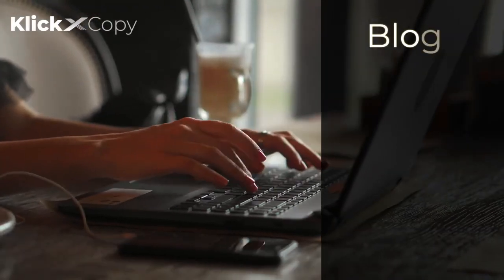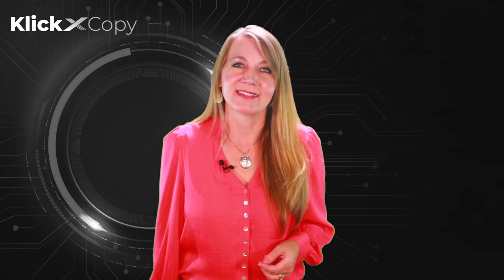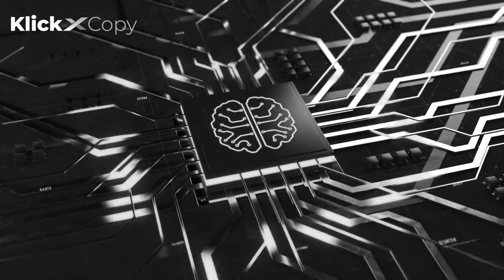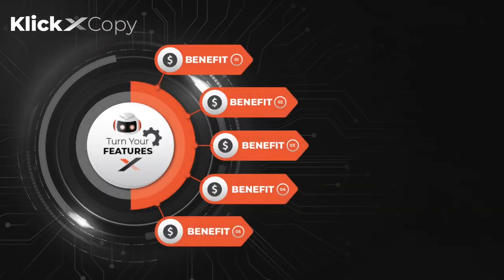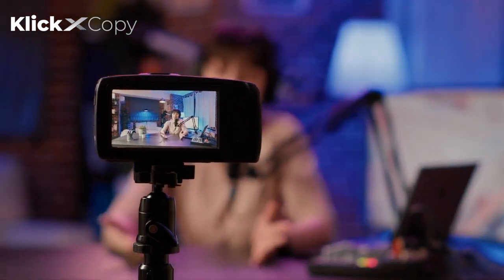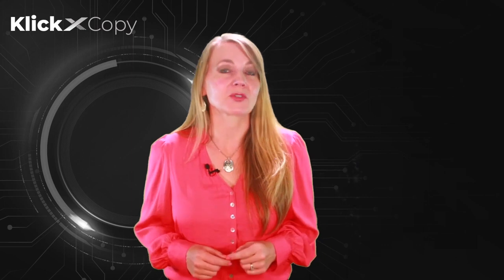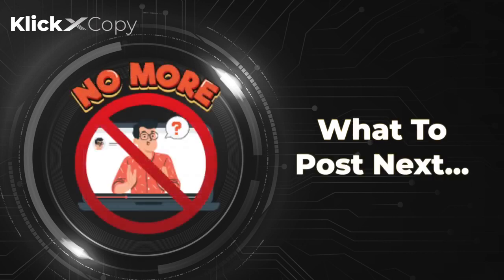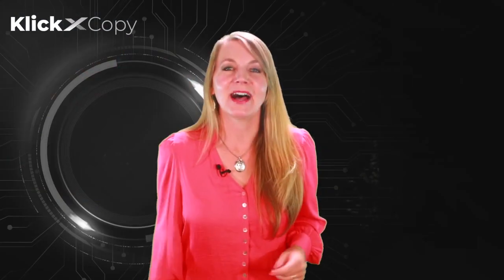user 1440 videos 63599cf12278c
Get The ENTIRE KlickXCopy Suite For A ONE TIME PRICE Today!

For All Your Viral Videos, Ads, Social Media Content, Emails, Text Messages, Websites, eBooks, Blogs FOR ANY NICHE..

With A.I. POWER & Copywriting FRAMEWORKS!